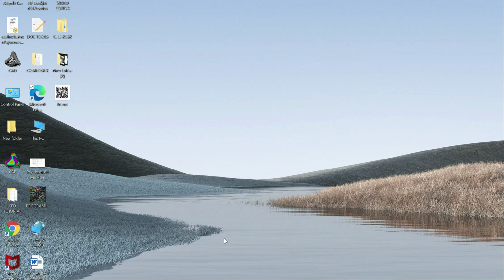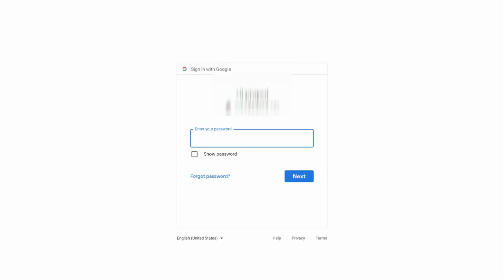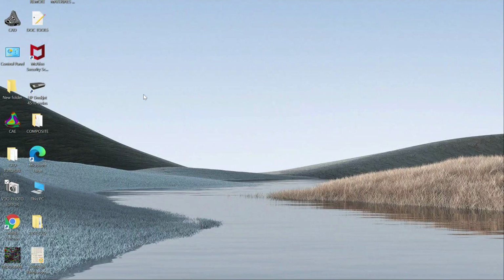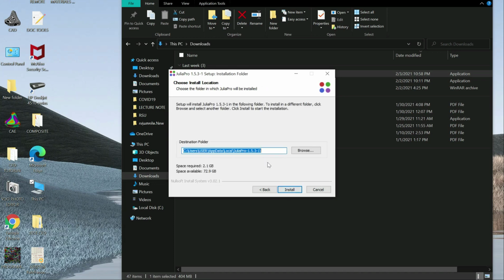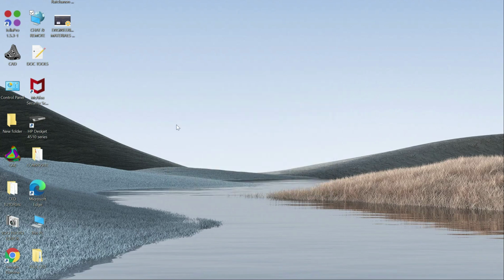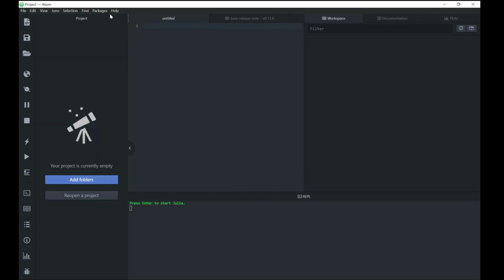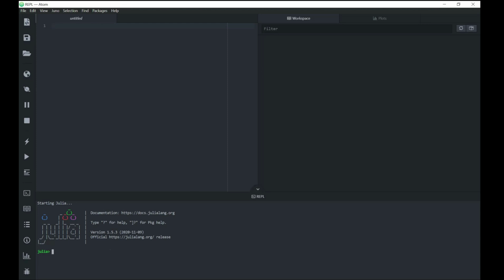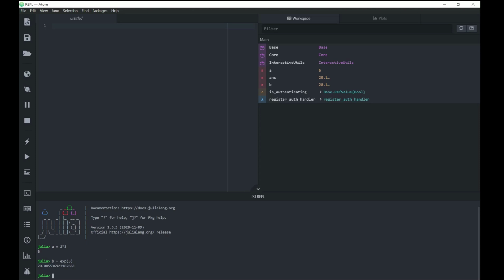Easy step to install Julia computing on Windows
This video shows you how to install Julia Computing in Windows 10. TINE academy is a free tutorial and lecture for subjects related to mathematics, computational mechanics, data science, computational fluid dynamics (CFD), numerical simulation etc. and more. For more information please search for "TINE Academy" in YouTube channel. Thank you all valued audiences for your interest in our work.